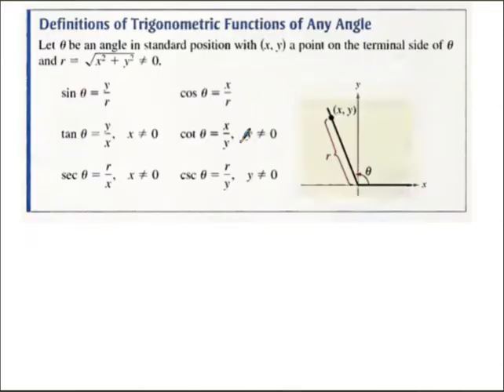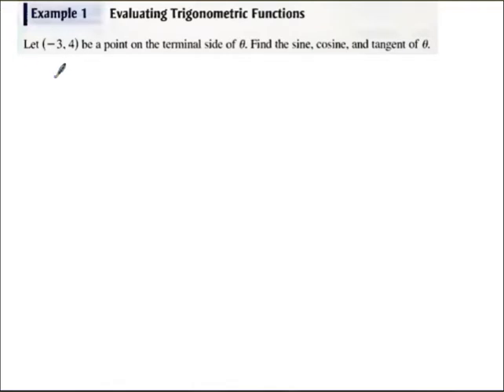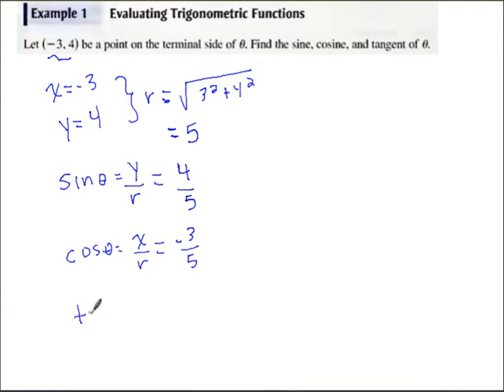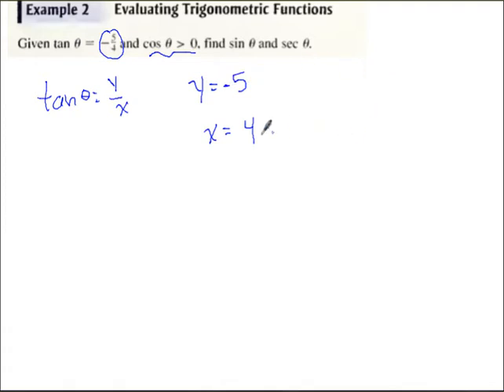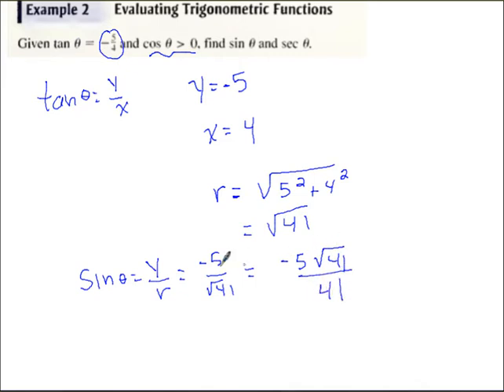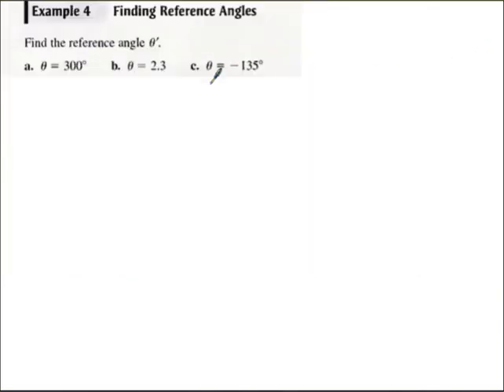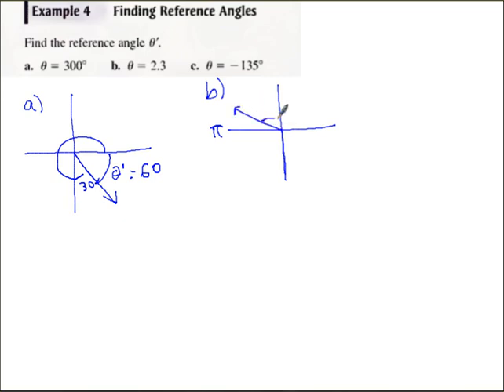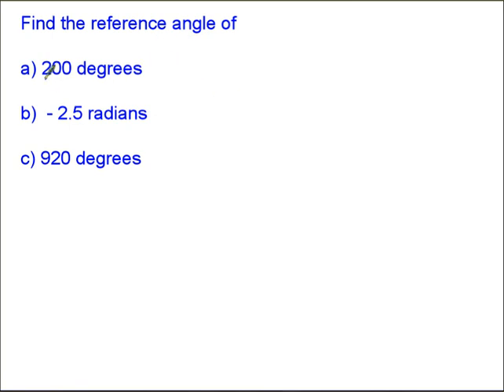Lesson 4.4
Lesson 4.4 Trigonometric Functions of Any Angle